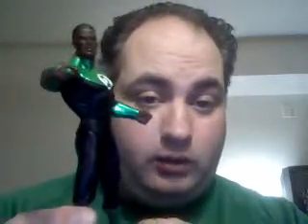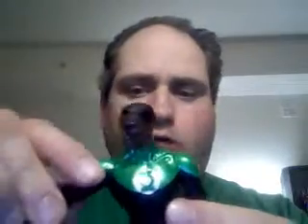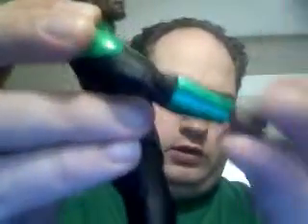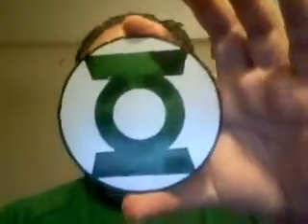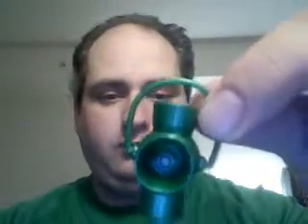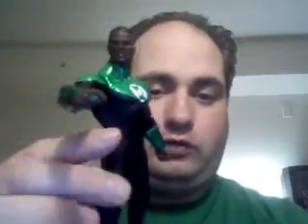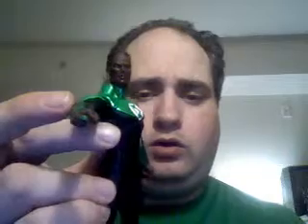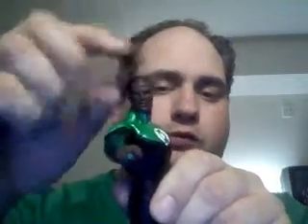DC Direct Blackest Night John Stewart